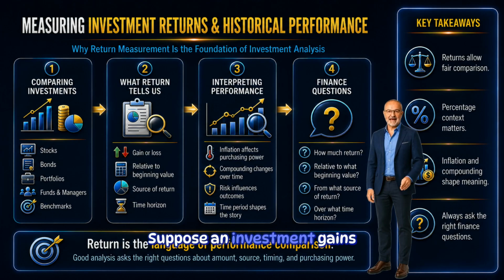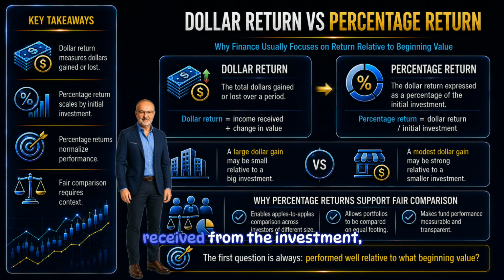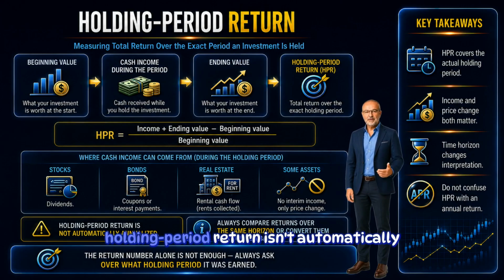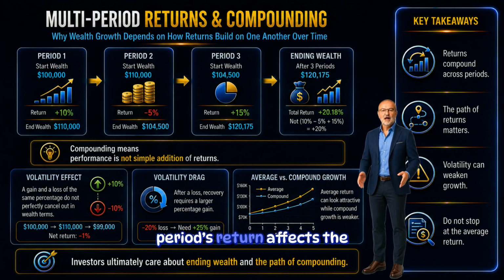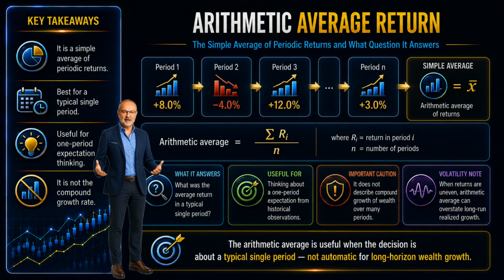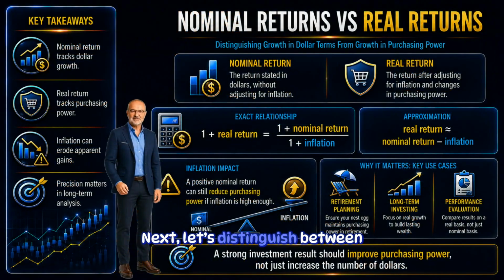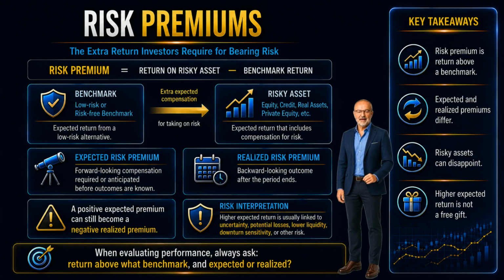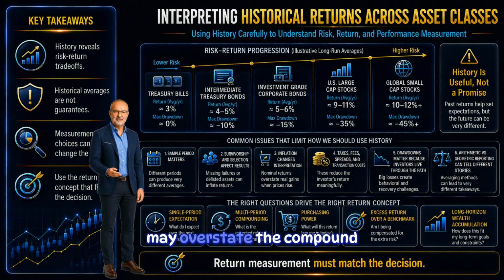Measuring Investment Returns and Historical Performance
This lecture explains how investors calculate, compare, and interpret investment returns. It examines the components of total return, the effects of compounding and inflation, and the differences between alternative average-return measures. It also shows how historical performance can be used without assuming that past results will continue in the future.

This lecture includes:
- Dollar returns and percentage returns
- Holding-period return calculations
- Income returns and capital-gain returns
- Total investment return
- Compounding across multiple periods
- Arithmetic average returns
- Geometric average returns
- Volatility and compound growth
- Nominal returns, real returns, and inflation
- Risk premiums and historical asset-class performance

This lecture is for:
- Students learning investments
- Business, economics, and MBA students
- Anyone who wants a structured introduction to investments